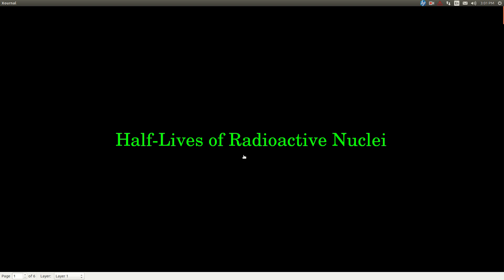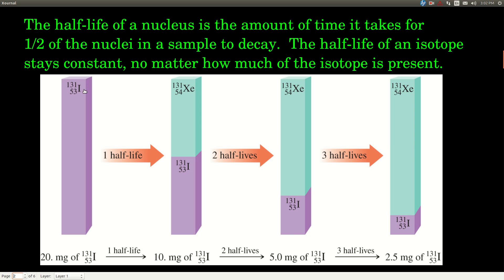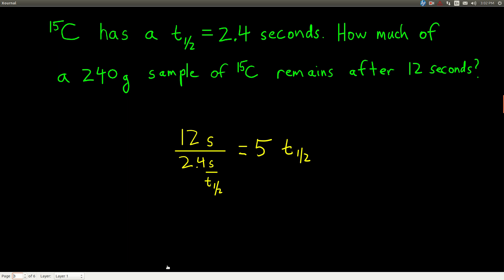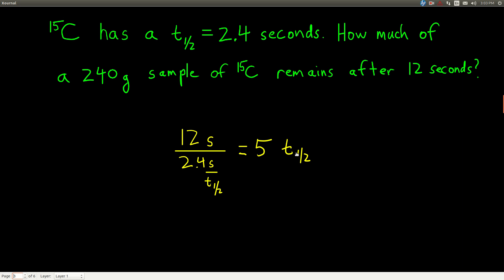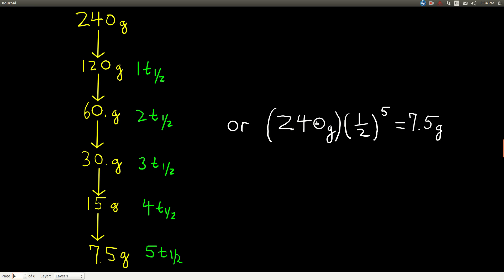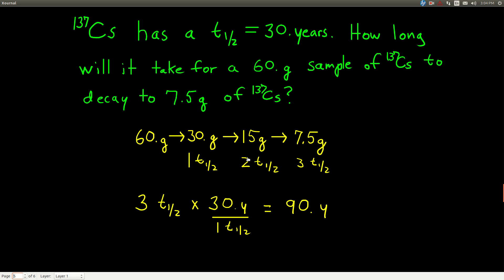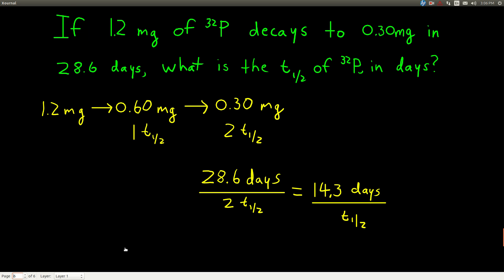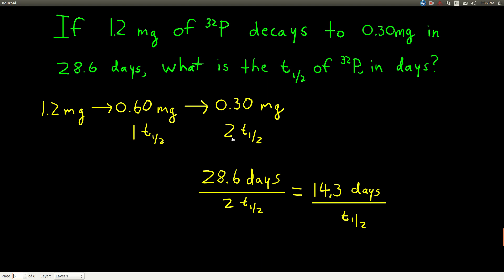Chem143 Half Lives of Radioactive Nuclei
Half-lives of radioactive nuclei.  What a half-life is and various calculations involving half-lives.